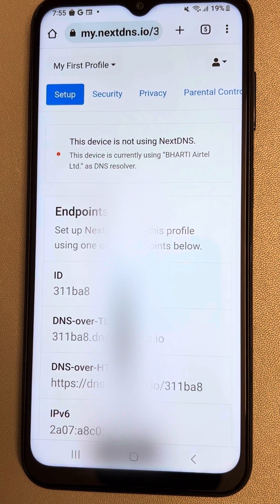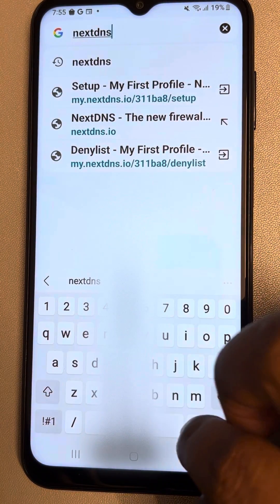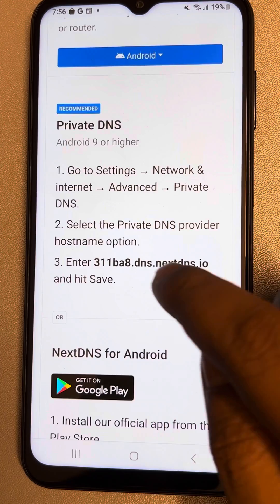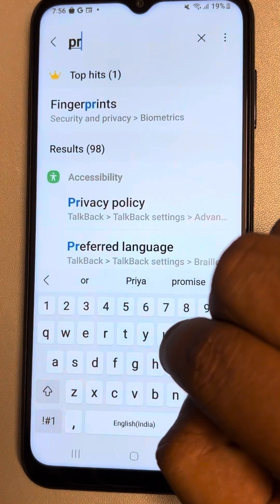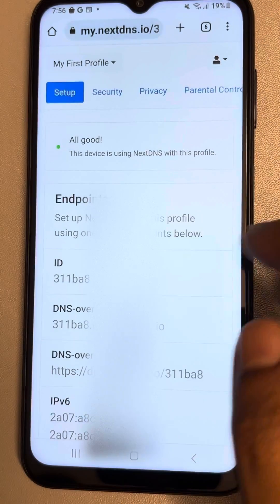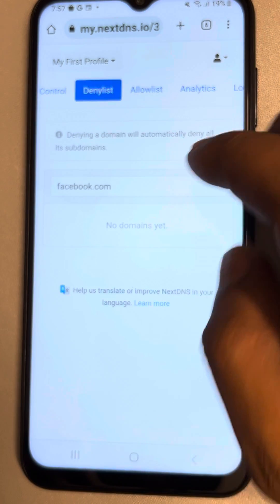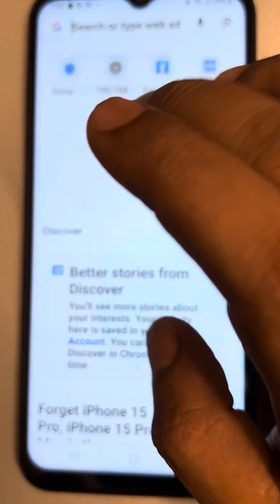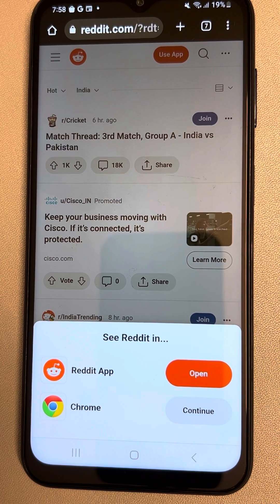How to block websites on Android phone